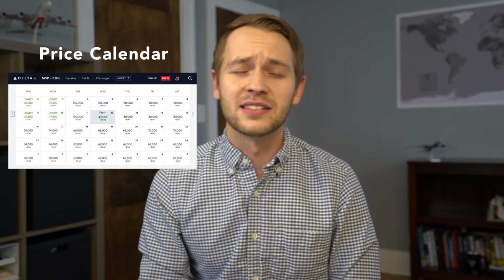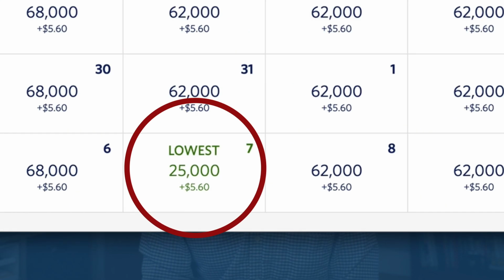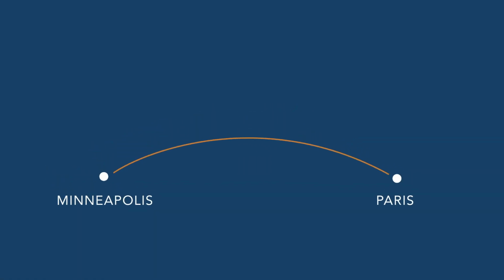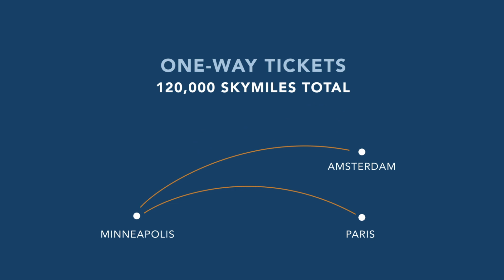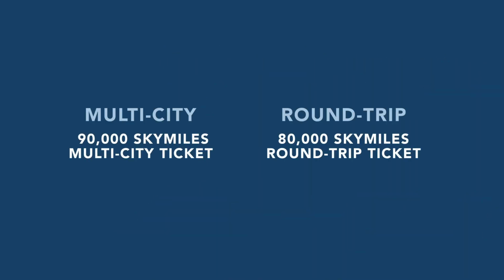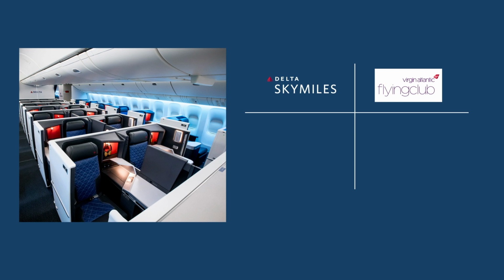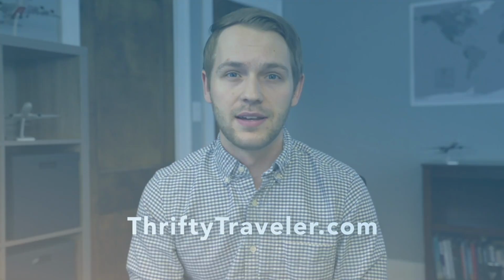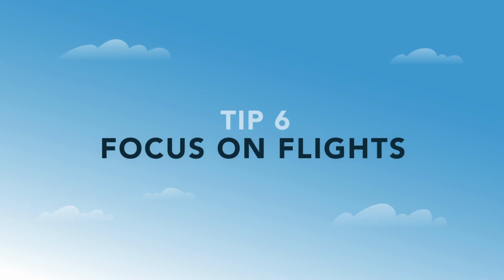Delta SkyMiles: 6 Tips To Use Your SkyMiles (Like a Pro!) in 2020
Again and again, we hear people say that Delta SkyMiles are worthless. Some even call them SkyPesos.

They're wrong.

Delta SkyMiles can definitely be difficult to understand and use. Unlike many airline miles that have set rules for how much a flight should cost (called an award chart), the amount of SkyMiles you'll pay to book a flight can vary drastically.

That makes it harder to figure out what's a good deal and what's not. And in some cases, it means you'll pay a fortune (in SkyMiles) for the flights you're looking for.

But don't give up. There can still be some tremendous value when using SkyMiles. If you follow some principles and our tips laid out in this video, you'll find some opportunities to use your SkyMiles that you simply can't find with other airlines.

There are frequent flash sales with domestic flights as low as 5,000 SkyMiles round-trip, trips to the Caribbean and even Europe for just 15,000 SkyMiles or less, and much more. There are workarounds you can employ to save a boatload of miles. And you can even use your SkyMiles to fly partner airlines, saving SkyMiles for an even better deal.

Bottom line: SkyMiles aren't worthless. Just the opposite, in fact. You just need to put in some extra work and follow these tips to see that.

Sign up for Thrifty Traveler Premium to get domestic and international flight deal alerts - including SkyMiles flash sales!

Stay up-to-date with the latest in cheap travel with our free newsletter